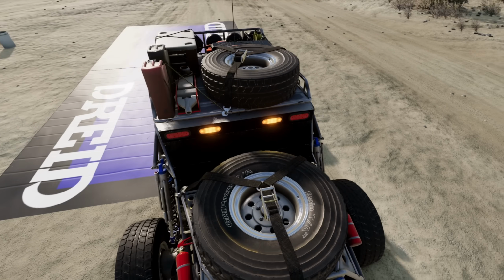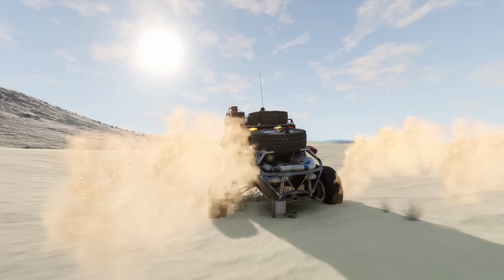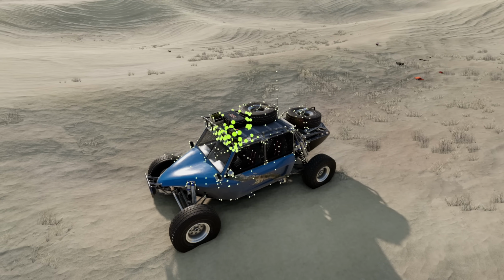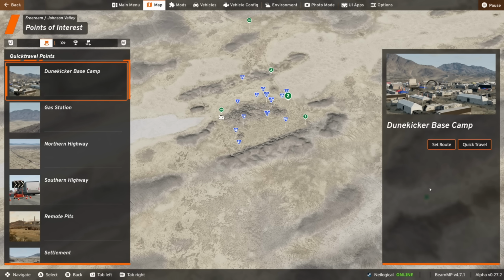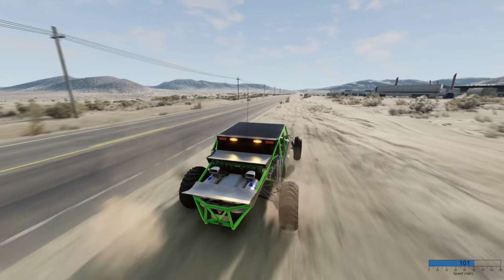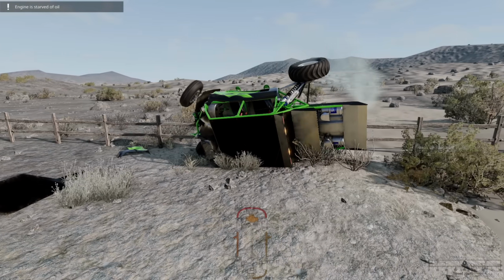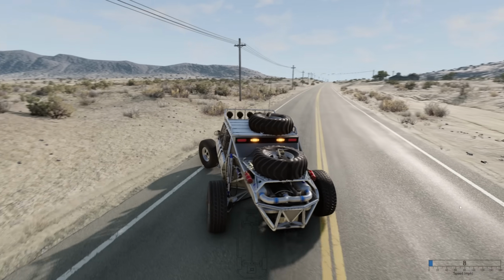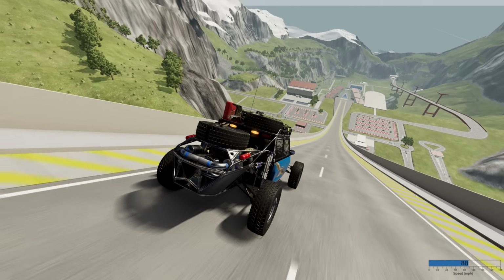This BeamNG Mod is So Good It Won an Award...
In today's video, we tear up the freaking dunes!